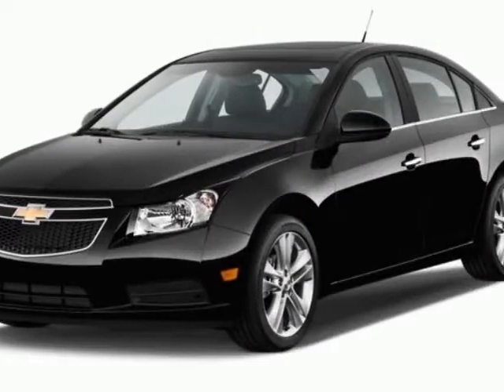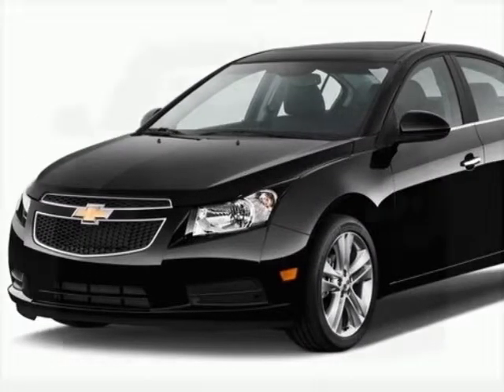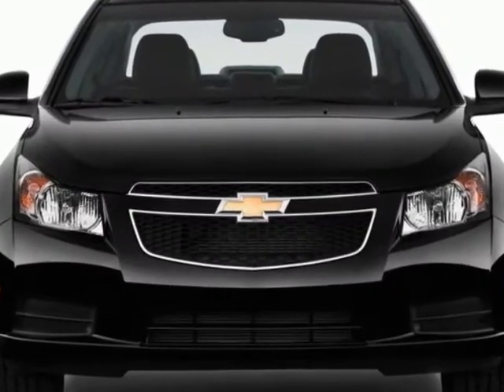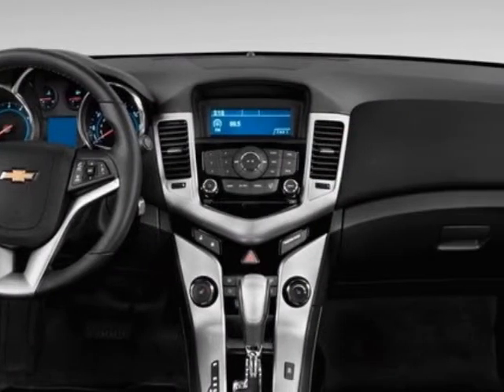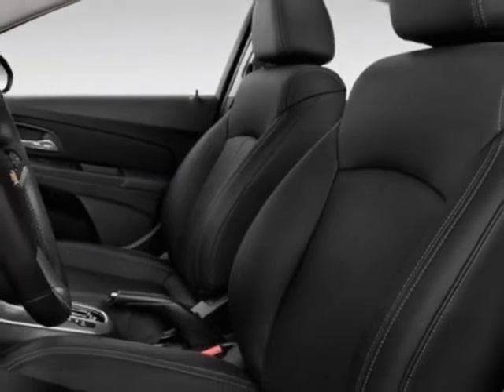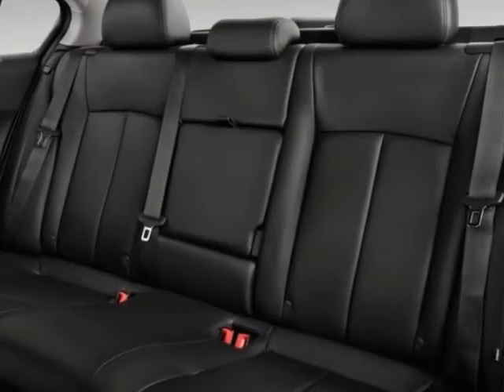2013 Chevrolet Cruze Sedan 1LT (Automatic) Sedan - Augusta, GA